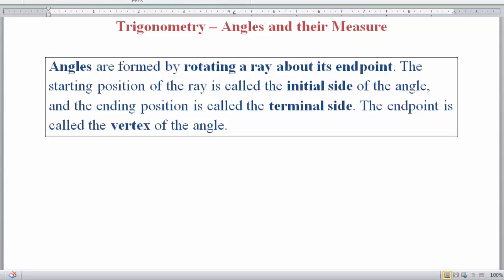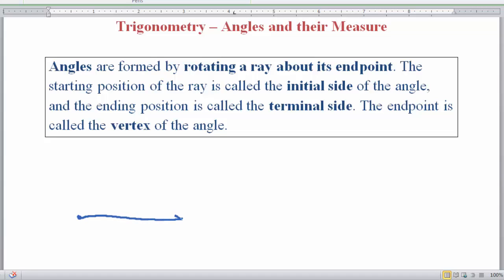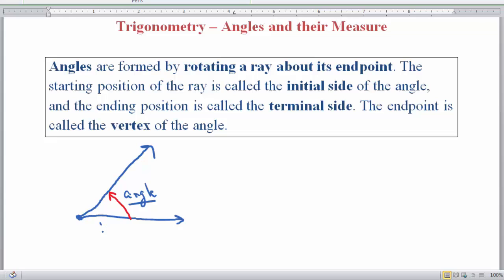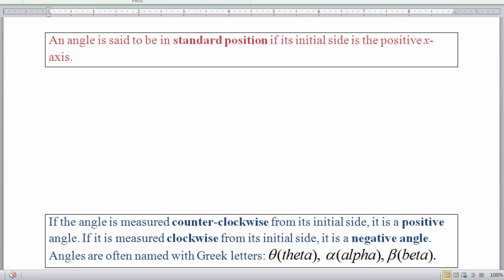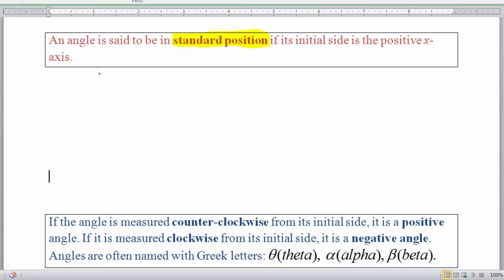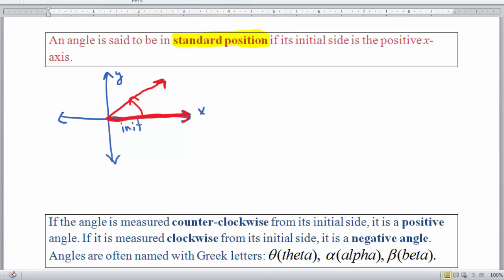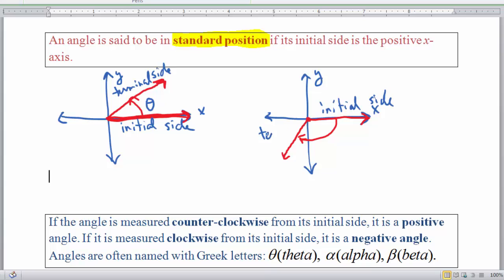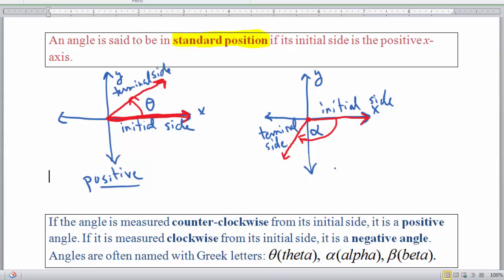Angles & Standard Position